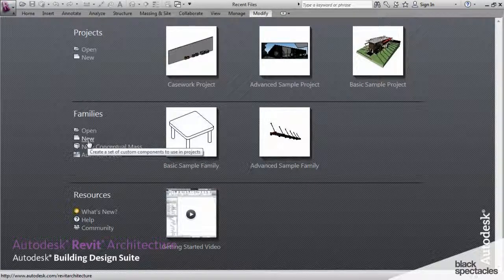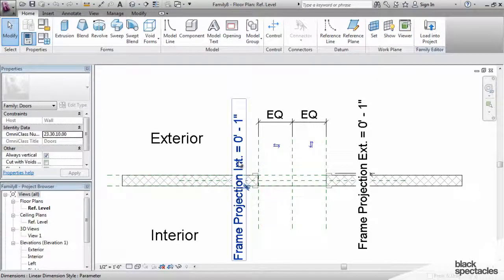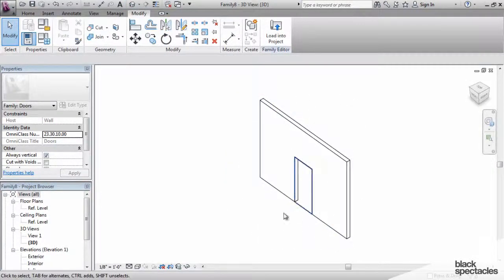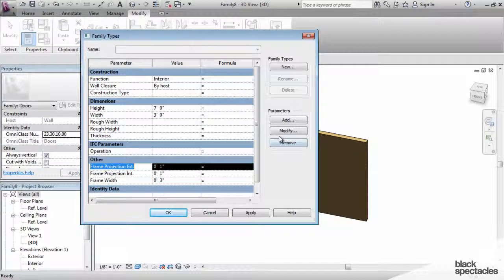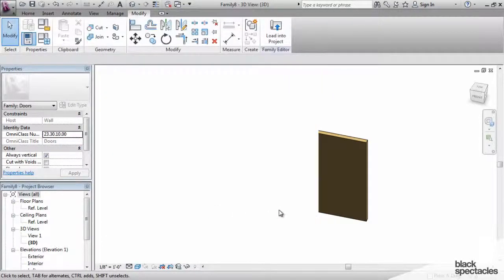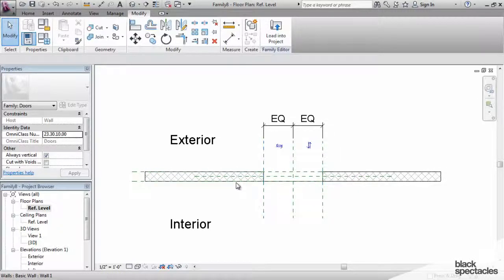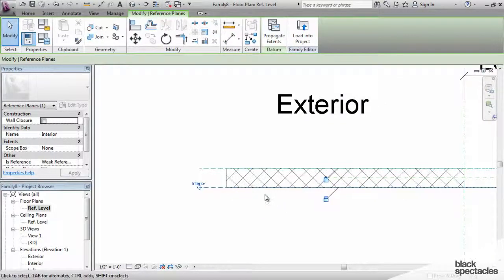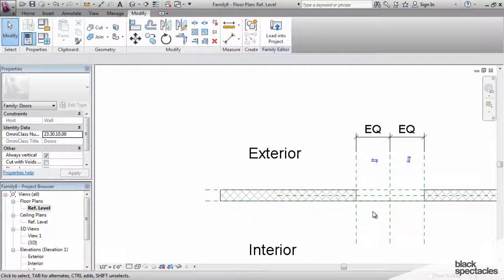Revit Tutorial: Setting Up a Door Family | Black Spectacles